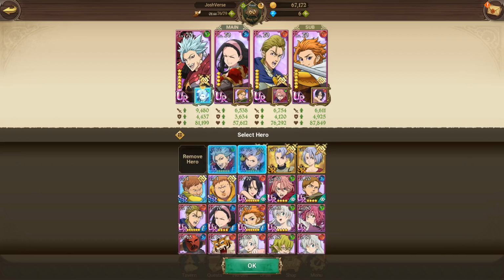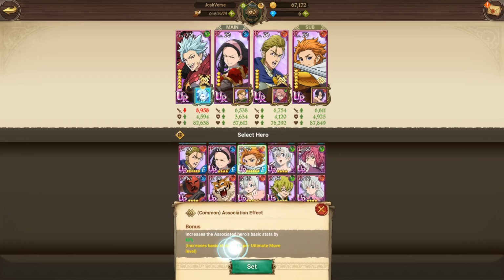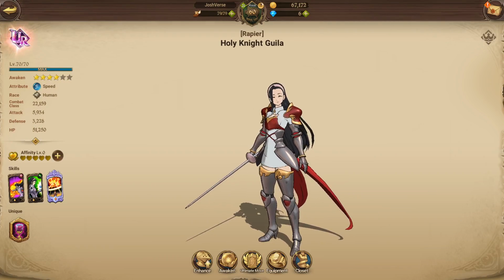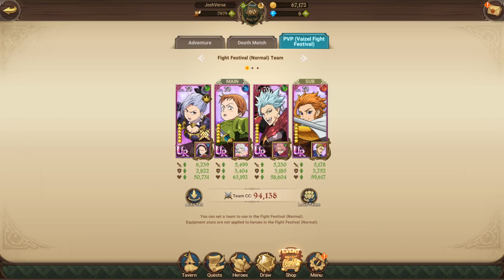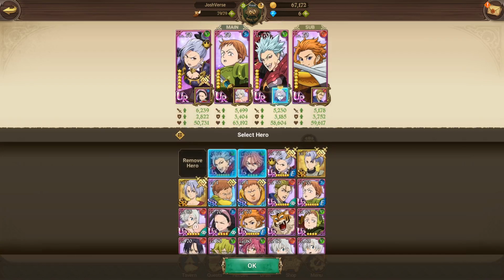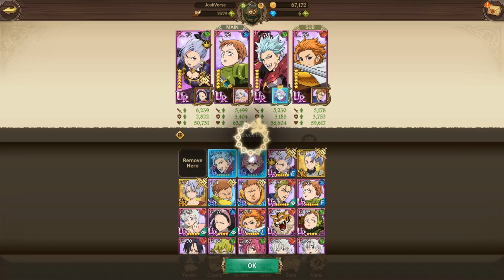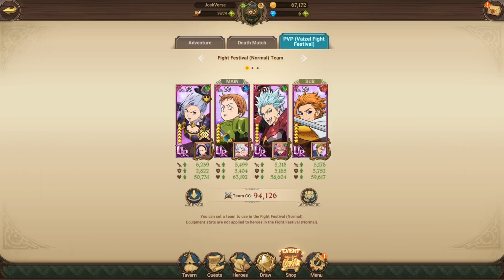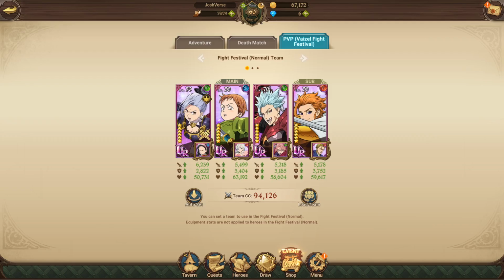Seven Deadly Sins: Grand Cross | Full Hero Link Guide!